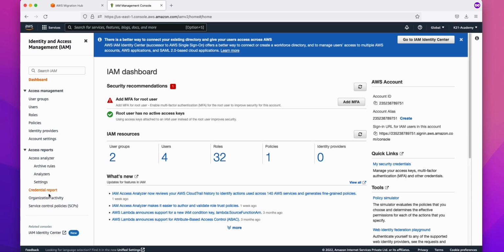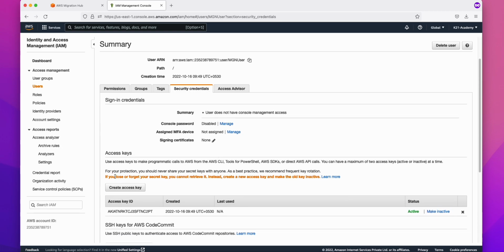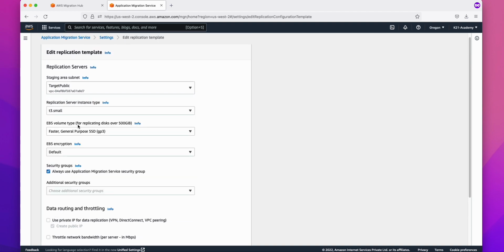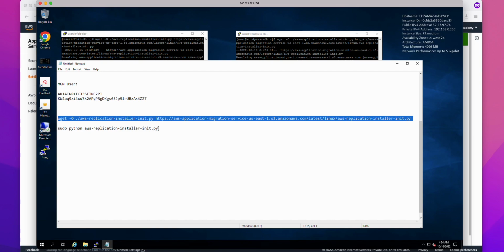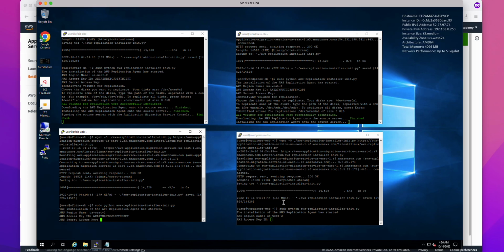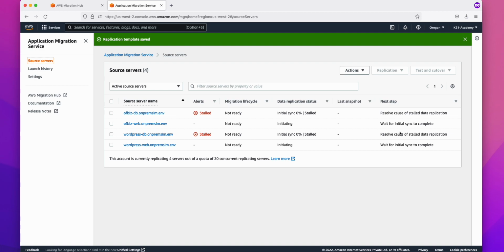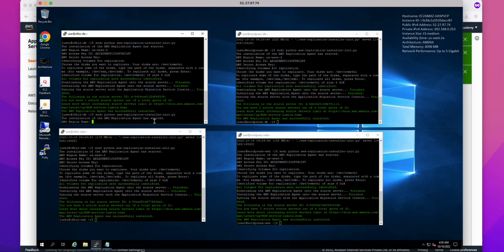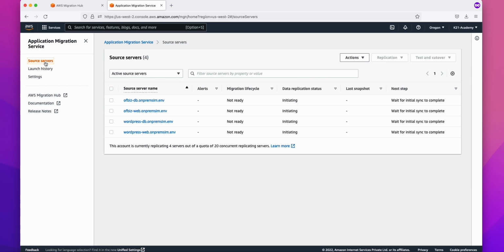07 MGN Install Replication Config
Here we will see how to install the migration agents on the source machines that will be migrated, as well as the services in use to monitor the migration process.